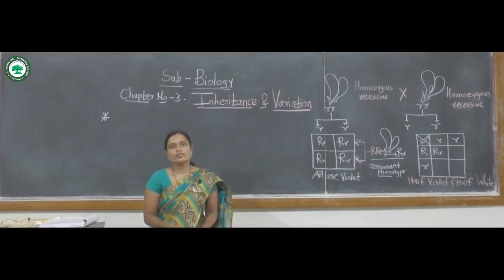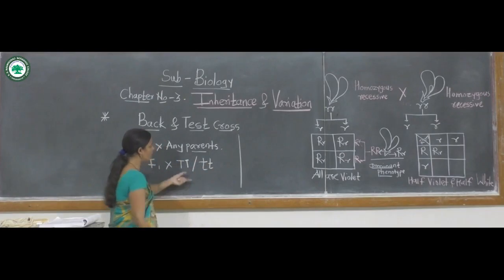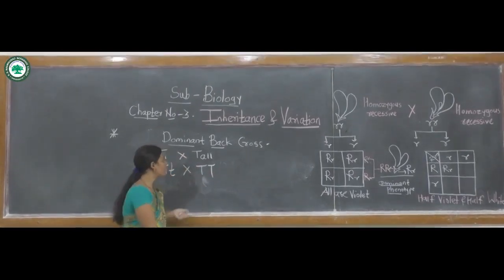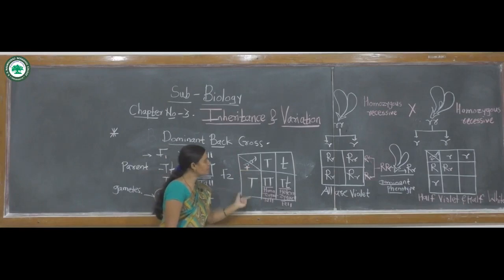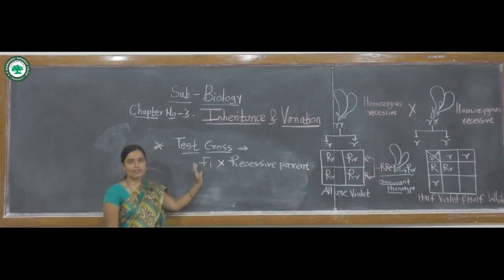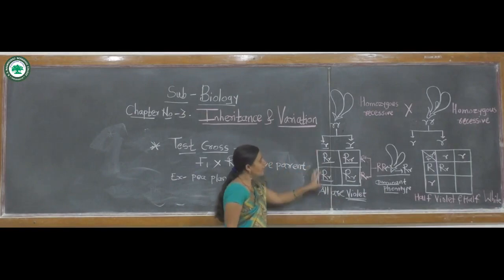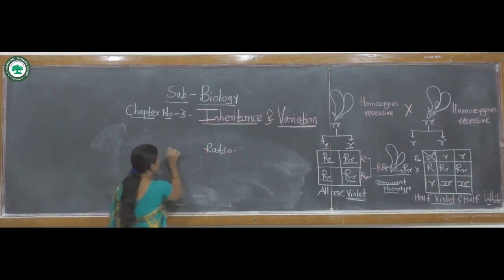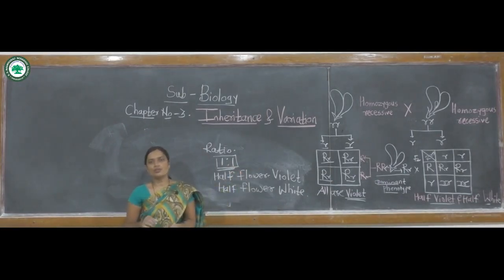XII.SCI(Biology) || Topic: inheritance & variation || By Prof. Shinde S.K.